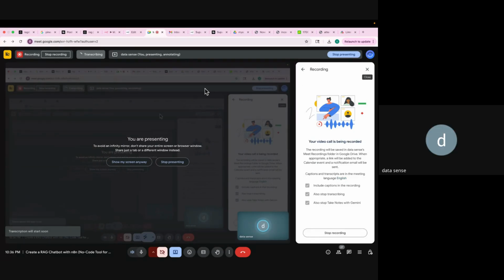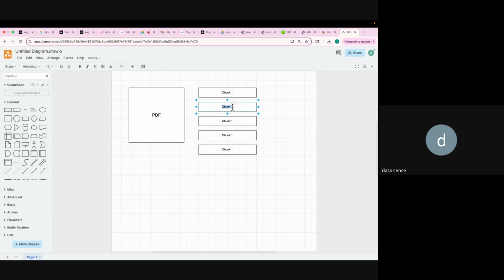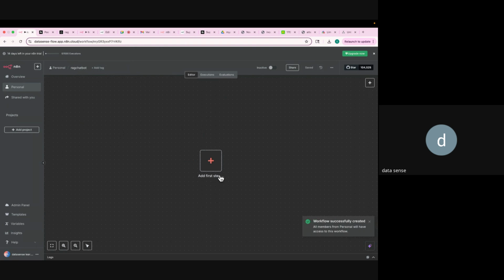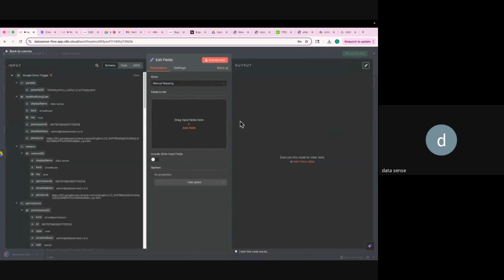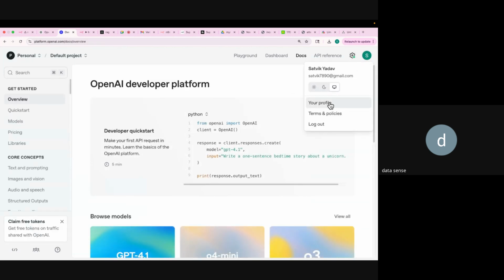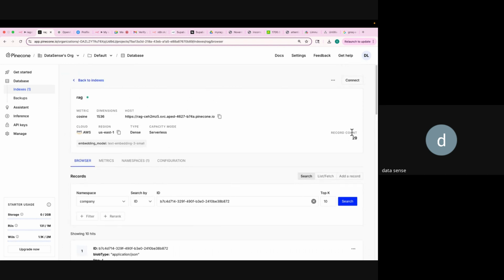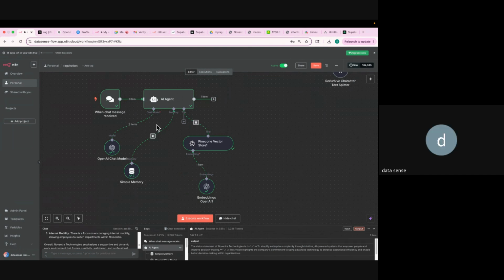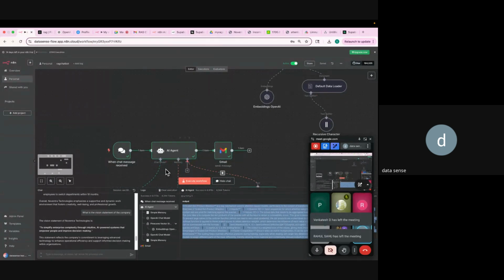𝗕𝘂𝗶𝗹𝗱 𝗮 𝗣𝗼𝘄𝗲𝗿𝗳𝘂𝗹 𝗥𝗔𝗚 𝗖𝗵𝗮𝘁𝗯𝗼𝘁 𝘄𝗶𝘁𝗵 𝗡𝟴𝗡-𝗡𝗼 𝗖𝗼𝗱𝗲 𝗡𝗲𝗲𝗱𝗲𝗱! (𝗦𝘁𝗲𝗽-𝗯𝘆-𝗦𝘁𝗲𝗽 𝗧𝘂𝘁𝗼𝗿𝗶𝗮𝗹)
𝗟𝗲𝗮𝗿𝗻 𝗵𝗼𝘄 𝘁𝗼 𝗯𝘂𝗶𝗹𝗱 𝗮 𝗳𝘂𝗹𝗹𝘆 𝗳𝘂𝗻𝗰𝘁𝗶𝗼𝗻𝗮𝗹 𝗔𝗜 𝗥𝗔𝗚 𝗖𝗵𝗮𝘁𝗯𝗼𝘁 𝘄𝗶𝘁𝗵 𝗻𝗼 𝗰𝗼𝗱𝗶𝗻𝗴 𝗿𝗲𝗾𝘂𝗶𝗿𝗲𝗱!

This tutorial is 𝗽𝗲𝗿𝗳𝗲𝗰𝘁 𝗳𝗼𝗿 𝗯𝗲𝗴𝗶𝗻𝗻𝗲𝗿𝘀, 𝗽𝗿𝗼𝗱𝘂𝗰𝘁 𝗺𝗮𝗻𝗮𝗴𝗲𝗿𝘀, 𝗮𝗻𝗱 𝗻𝗼𝗻-𝗱𝗲𝘃𝗲𝗹𝗼𝗽𝗲𝗿𝘀 who want to harness the power of n8n + OpenAI + Google Drive + Pinecone to automate document understanding and intelligent replies.

In this video, you'll set up a system where any file uploaded to Google Drive is automatically:
1. Parsed and chunked,
2. Embedded and stored in Pinecone vector DB, and
3. Queried intelligently via OpenAI using Retrieval-Augmented Generation (RAG).

𝗔𝗹𝗹 𝘄𝗶𝘁𝗵 𝗱𝗿𝗮𝗴-𝗮𝗻𝗱-𝗱𝗿𝗼𝗽 𝘄𝗼𝗿𝗸𝗳𝗹𝗼𝘄𝘀 𝗶𝗻 𝗻𝟴𝗻. 𝗡𝗼 𝗣𝘆𝘁𝗵𝗼𝗻, 𝗻𝗼 𝗔𝗣𝗜 𝘀𝗰𝗿𝗶𝗽𝘁𝗶𝗻𝗴 — 𝗷𝘂𝘀𝘁 𝗿𝗲𝘀𝘂𝗹𝘁𝘀.

⏱️ 𝗧𝗶𝗺𝗲𝘀𝘁𝗮𝗺𝗽𝘀:
00:00 – Intro: What Is a RAG Chatbot and How This Works
14:30 – Setting Up Google Drive Trigger & Pinecone Integration
38:45 – Creating the RAG Flow: Upload ➝ Embed ➝ Store ➝ Query
66:10 – Testing + Real-Time Use Case Demo with OpenAI

🔔 Turn on notifications for more No-Code AI workflows.